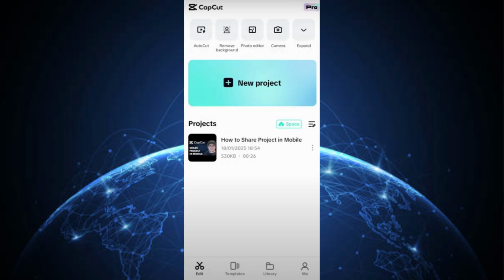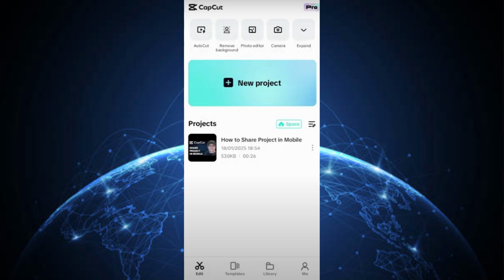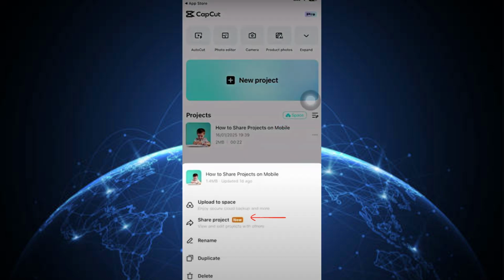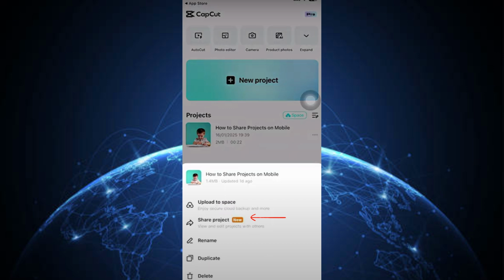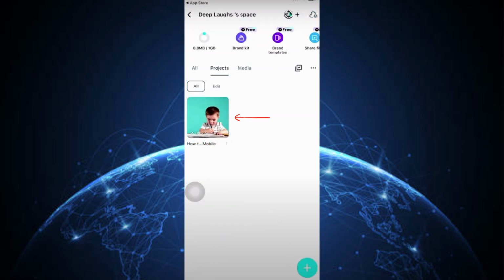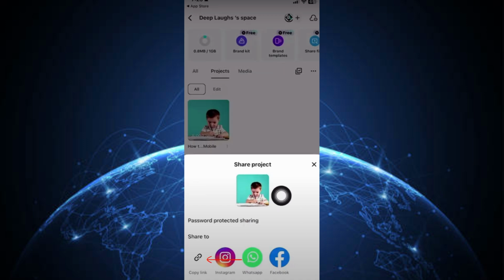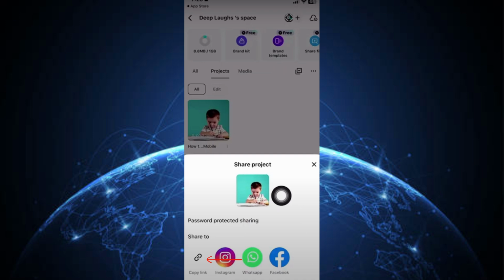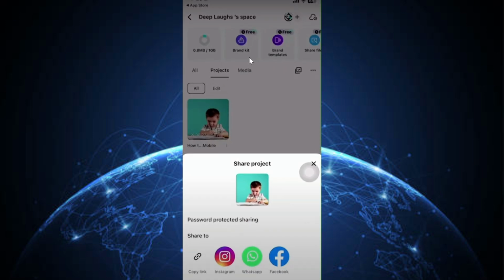How To Share Capcut Project File In Mobile 2025 (FULL GUIDE)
Need to send your CapCut project to someone else or transfer it between devices? In this quick tutorial, you'll learn how to share a project file in CapCut mobile. Whether you're working on a video with a friend or backing up your edits, this step-by-step guide shows you exactly how to export and send your CapCut project file the right way.

What you’ll learn:

How to export a CapCut project file
How to share it via link, file, or cloud
How to open shared projects on another phone

Perfect for mobile video editors in 2025 who want to collaborate or move projects across devices.